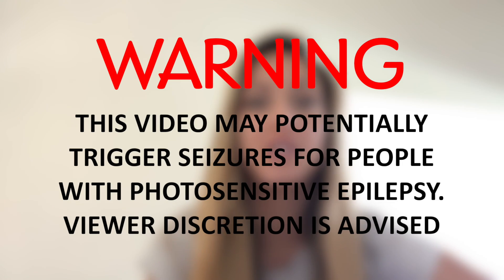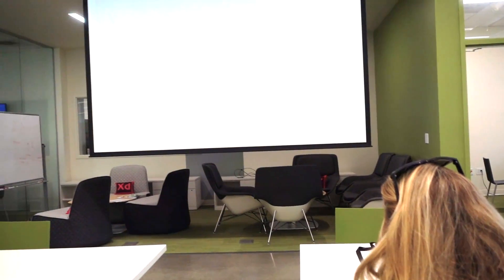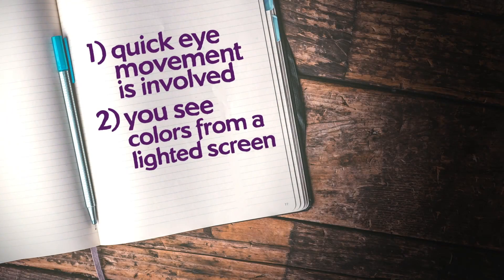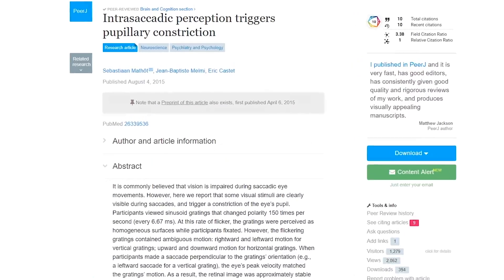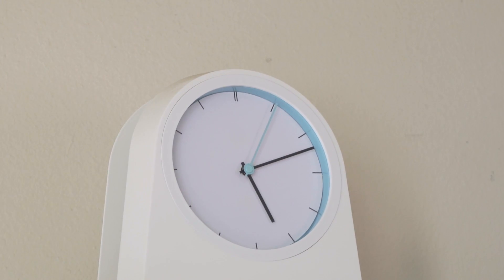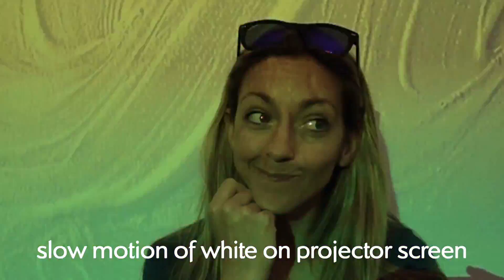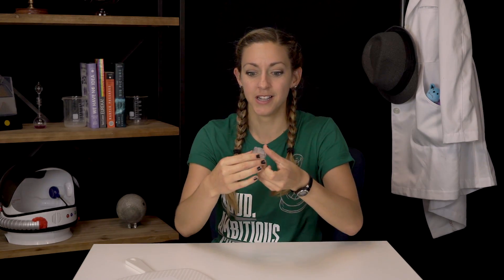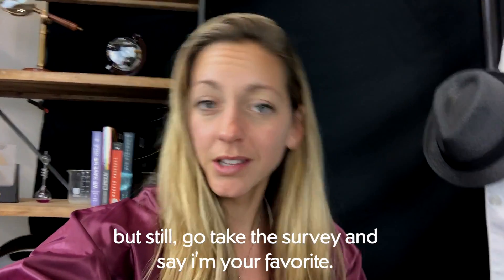The Projector Illusion | EVERYDAY MYSTERIES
Have you ever seen a blur of color when looking away from a projector screen? Or noticed how flashing lights look different colors when you move your eyes? This is an everyday mystery! The answer lies in persistence of vision and how your brain processes what it sees.

Creator: Dianna Cowern
Editing: Jabril Ashe and Dianna
Research: Dan Walsh
Thanks to: Wren Weichman and Kyle Kitzmiller

Resources:
Neural response changes during saccadic motion
Brain discards lots of information during saccadic motion, more than necessary

The PBS Survey is now closed.